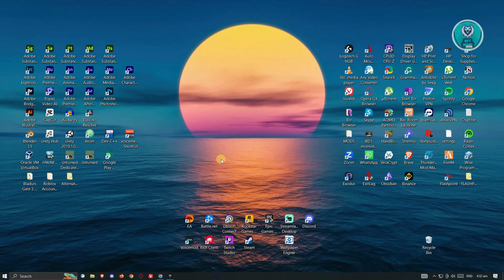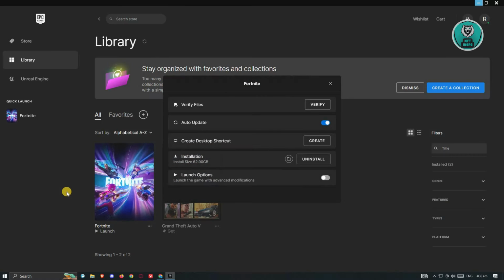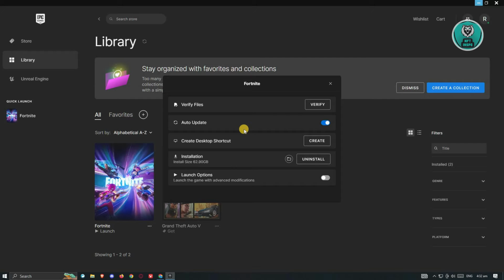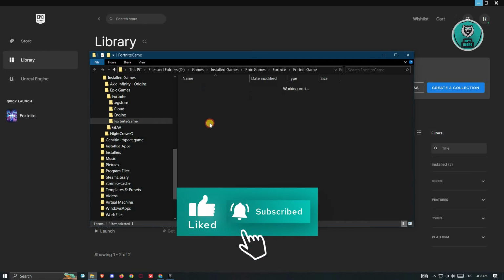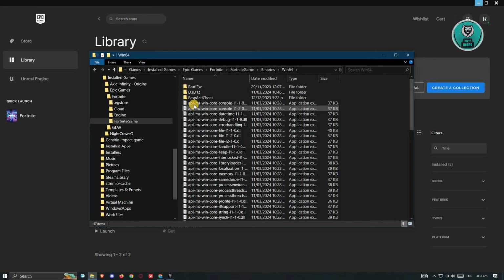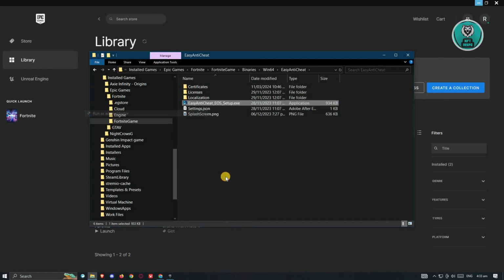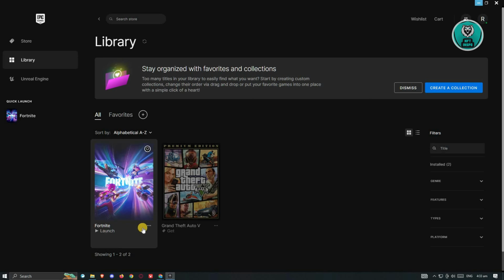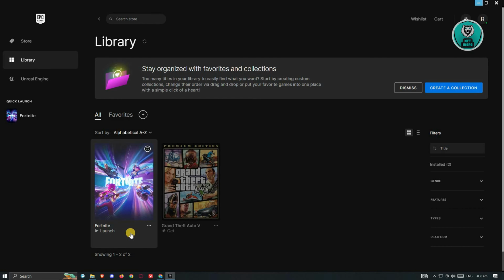How To Fix Fortnite Crash On PC (2025)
Experiencing crashes while playing Fortnite on your PC? Fear not! This video will provide you with troubleshooting steps to resolve the issue.